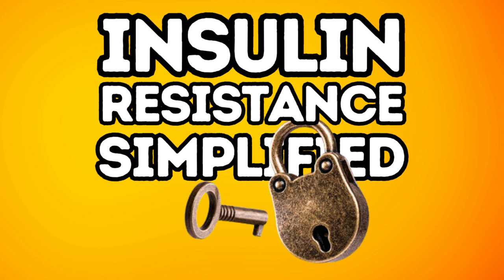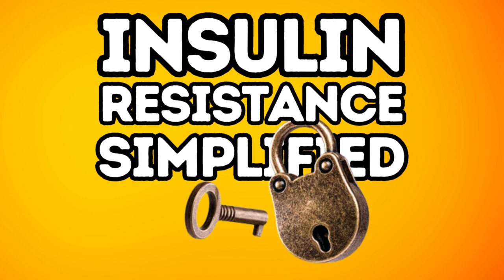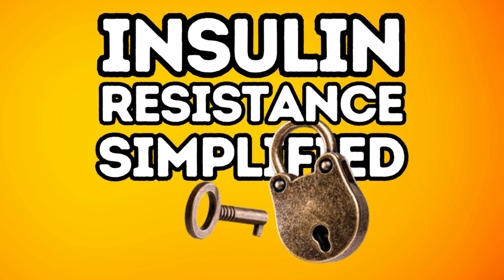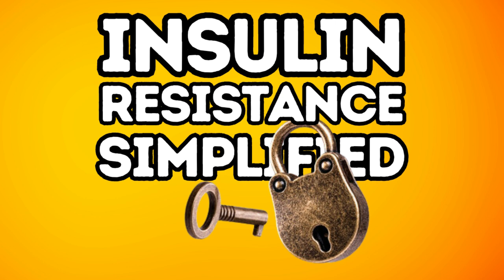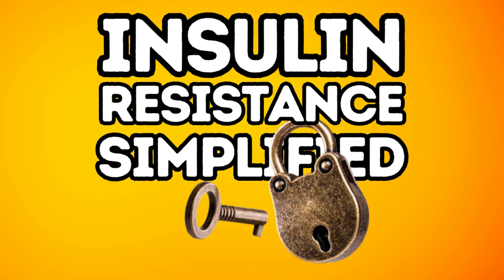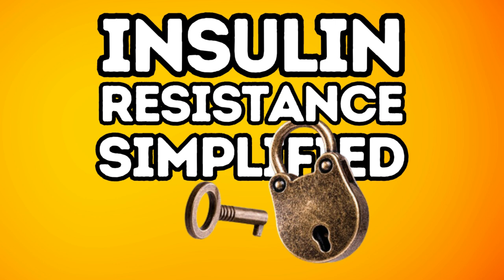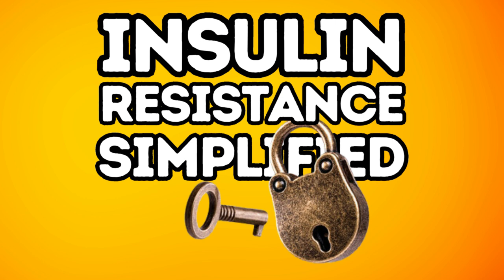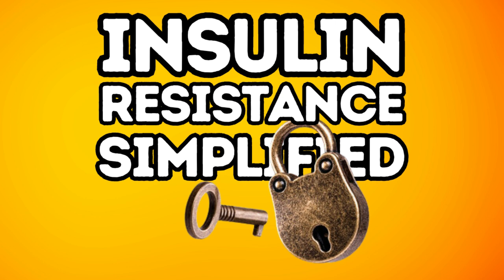INSULIN RESISTANCE SIMPLIFIED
In this episode of FITNESS & NUTRITION. SIMPLIFIED., host Ashley Hawksworth breaks down the complexities of insulin resistance in a way that's easy to understand and actionable.
Discover how insulin works like a key, unlocking your cells to allow glucose (sugar) in and why insulin resistance can cause that process to go wrong.
Learn the major causes of insulin resistance, including poor diet, lack of exercise and stress and what steps you can take to reverse it.
With simple tips like adding more movement, cleaning up your diet and managing stress, you’ll gain the tools to help your body use insulin effectively and improve your overall health.
Whether you're looking to boost energy, lose weight, or reduce the risk of type 2 diabetes, this episode gives you everything you need to know to get started!